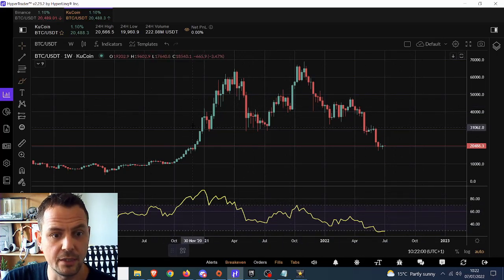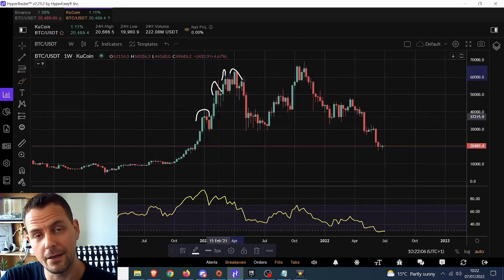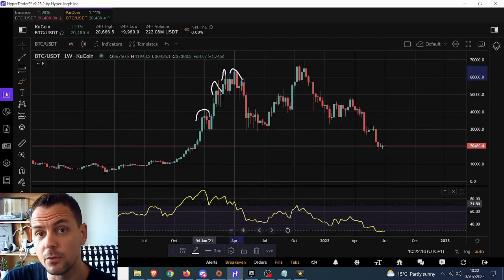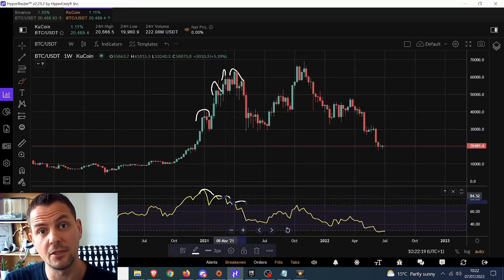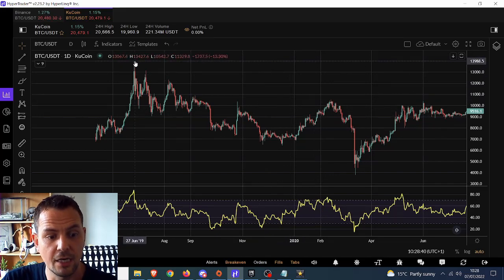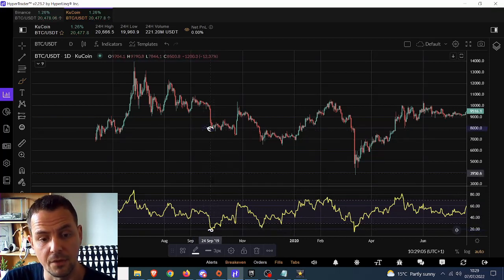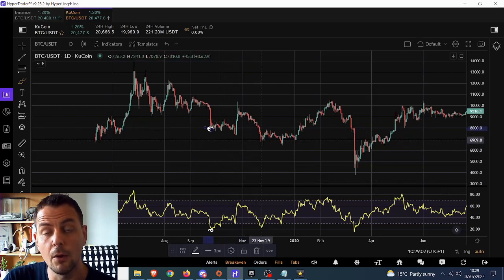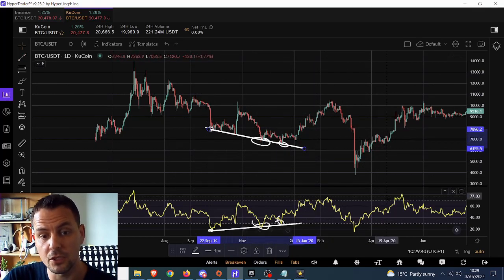Bullish & Bearish Divergence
🤑🤑🤑CRYPTO EXCHANGES 🤑🤑🤑

🤖🤖🤖BOT TRADING🤖🤖🤖

Pionex
free trading bot exchange

📊📊📊COPY TRADING📊📊📊

Bityard
exchange with copy trading